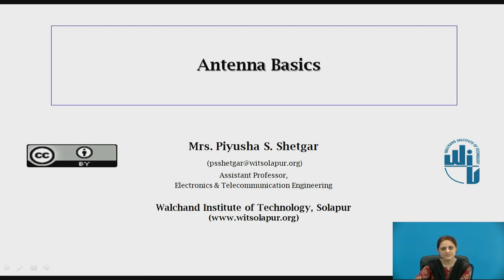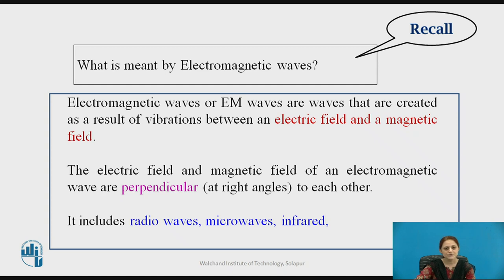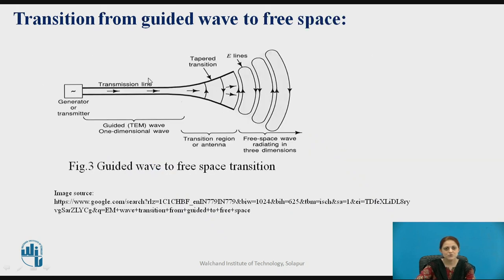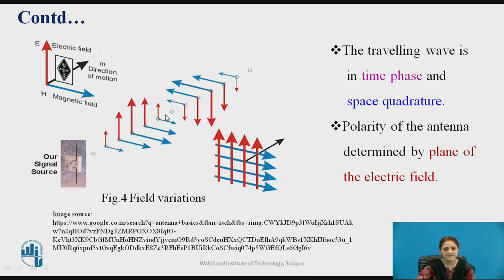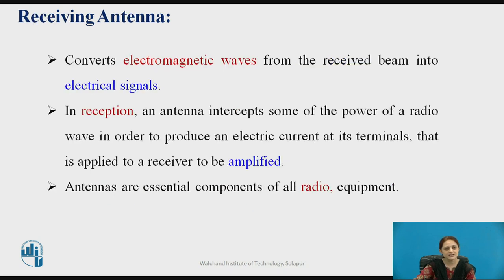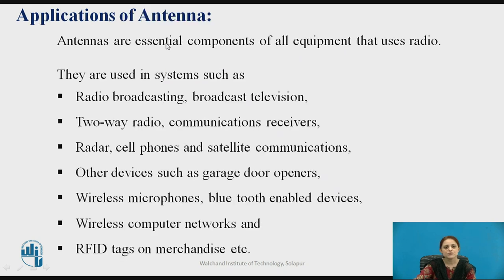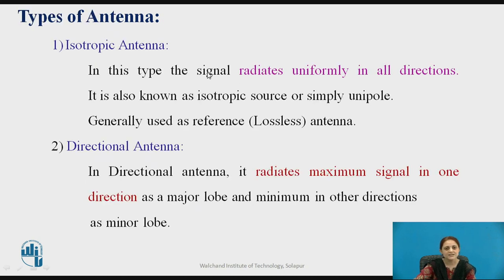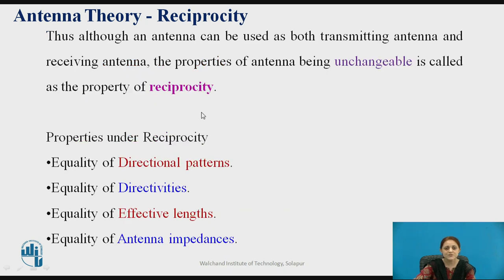Basics of Antenna